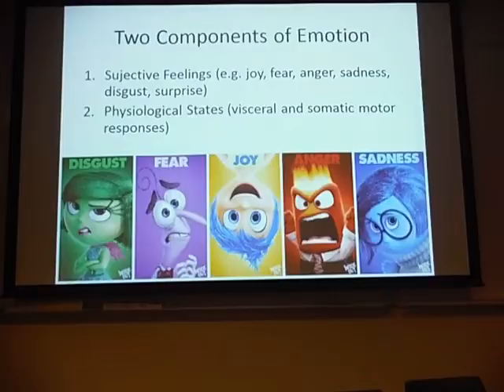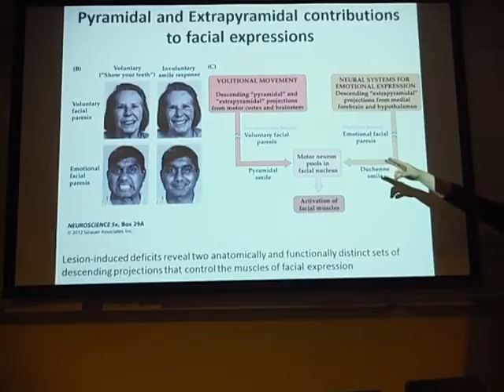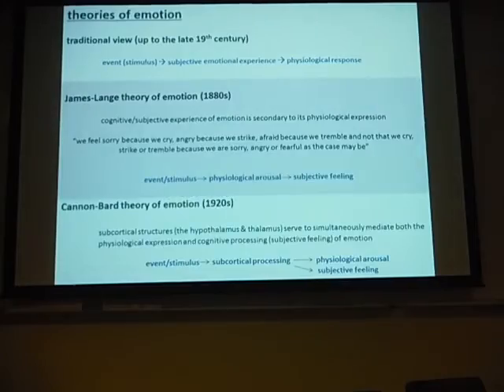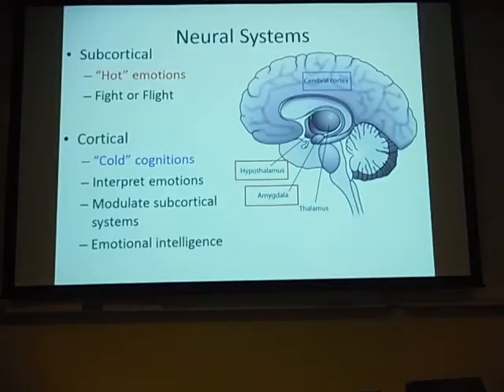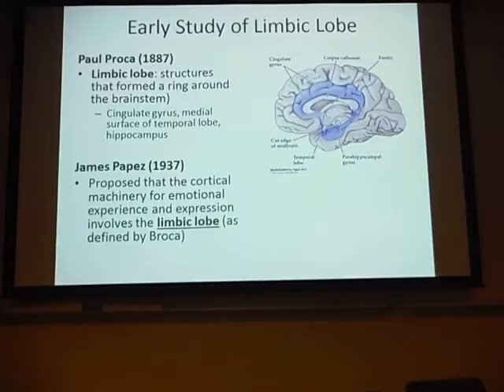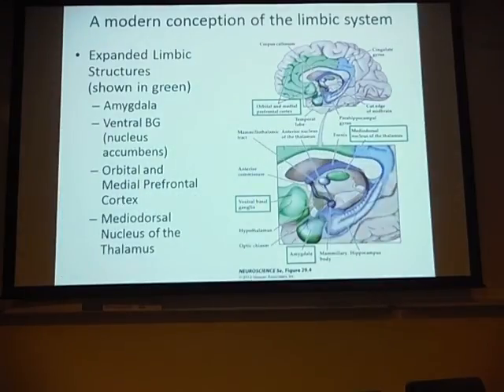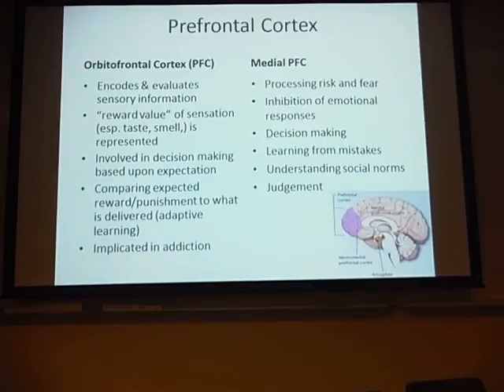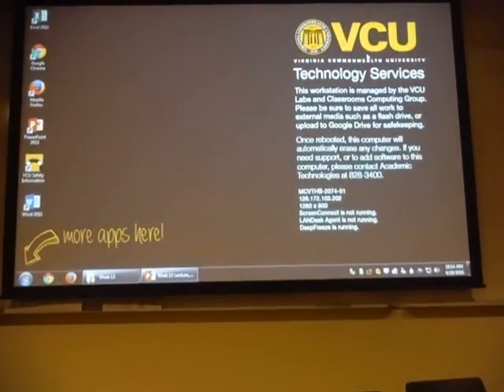Neuro Emotion Lec Part 1